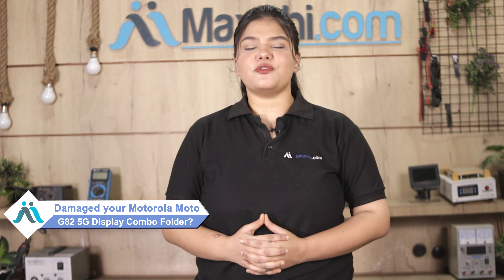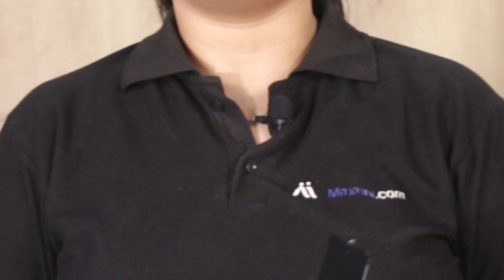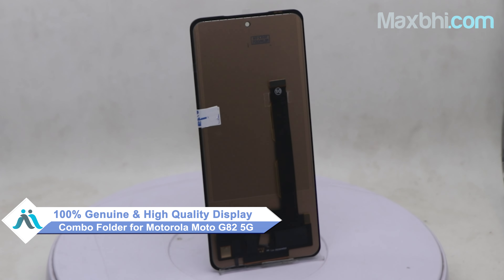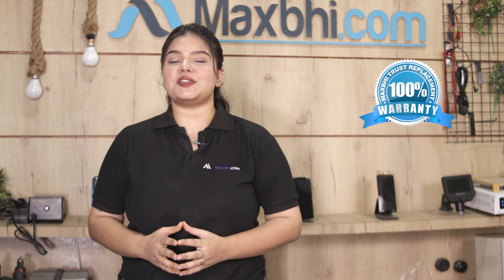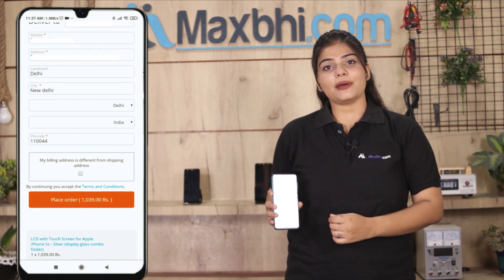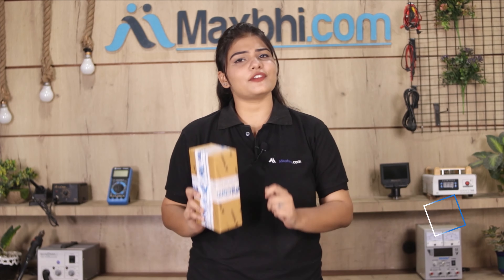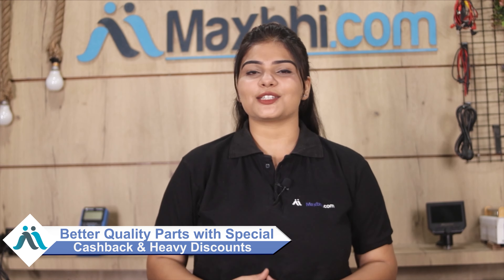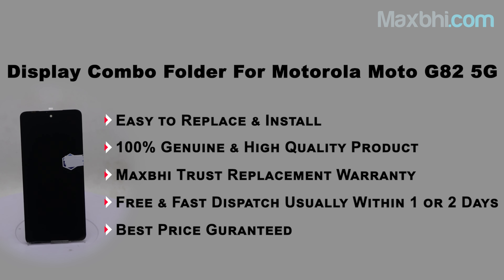Buy Motorola Moto G82 5G Display Combo Folder, Free Delivery High Quality Best Price Maxbhi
Got broken display in your Motorola Moto G82 5G? Buy the high quality complete display combo for Motorola Moto G82 5G and make your phone like new one.

The replacement combo screen for Motorola Moto G82 5G comes with replacement warranty and the shipping is done in secured packing to make sure you get the product in perfect shape.